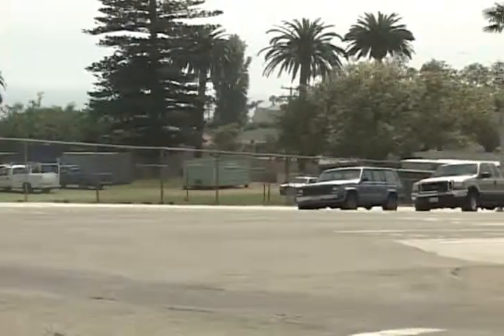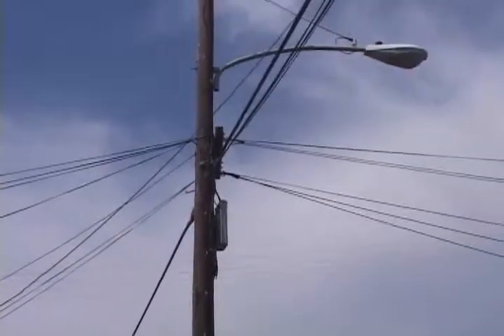City of Ventura : Street Lights : 2002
Shot and edited by Kim.
2002
Shot for : CAPS-TV Channel 6